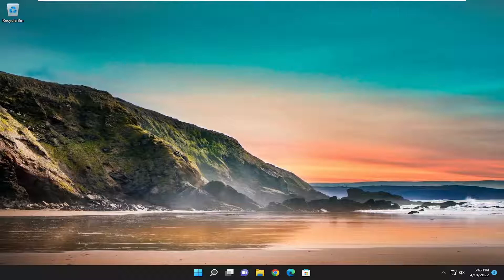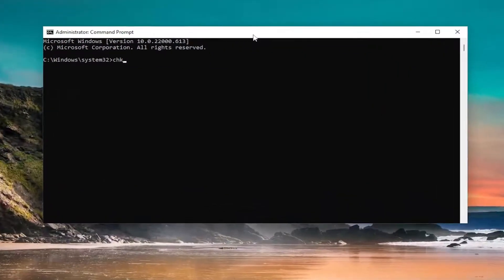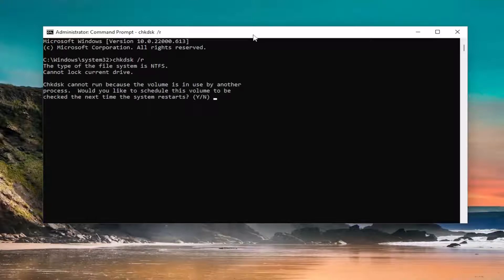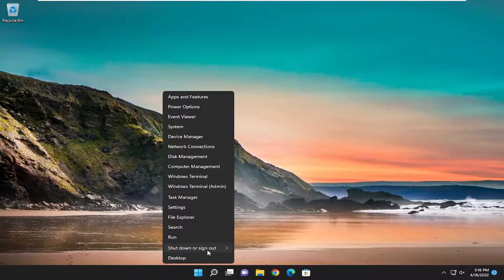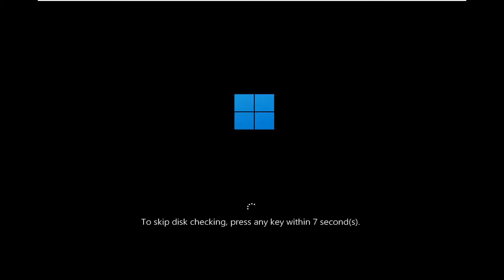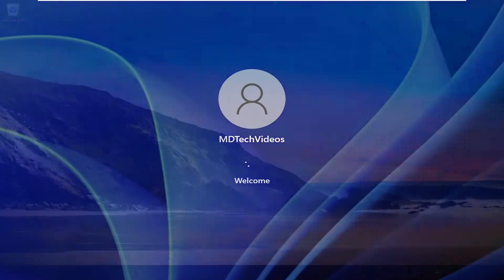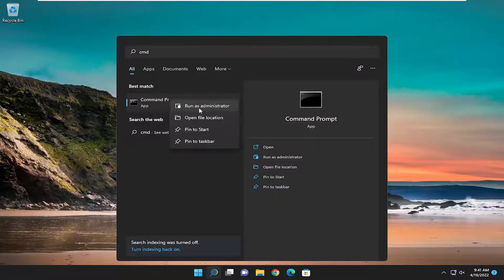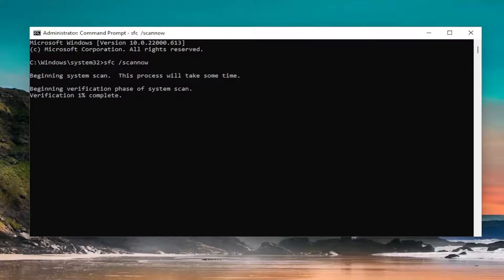Fix INVALID DATA ACCESS TRAP Error on Windows 11 [Tutorial]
Some Windows users are complaining about an issue, where, when trying to update Windows 11, or after upgrading to Windows 11, they are seeing INVALID DATA ACCESS TRAP error. Because of this, they are forced to roll back to Windows 10. In this tutorial, we are going to talk more about this error and see how to fix it.

While trying to upgrade to Microsoft’s new Windows 11, users have encountered the Invalid Data Access Trap error at a certain percentage, during the installation process which caused their PC to roll back to Windows 10.

The issue seems to occur in all cases whether you try installing Windows 11 through a bootable USB drive or updating the Windows version from the Settings app.

In the following sections, we will guide you through the methods which will allow you to complete the upgrading process.